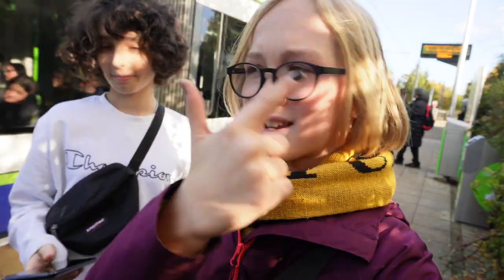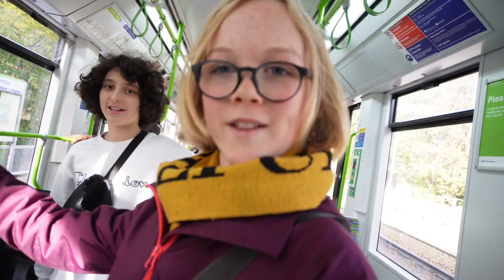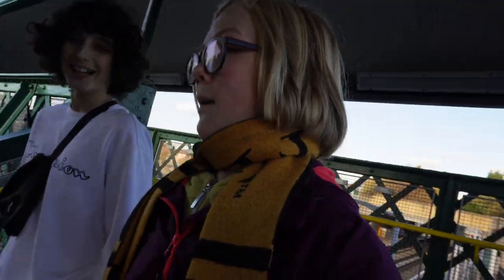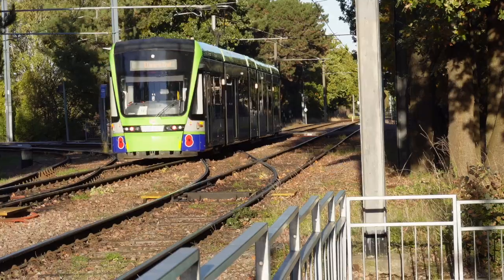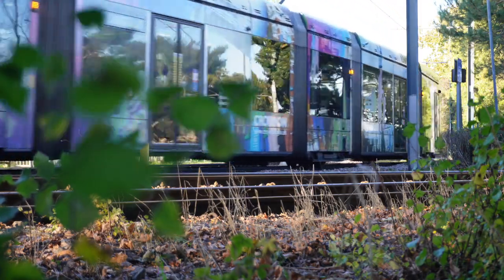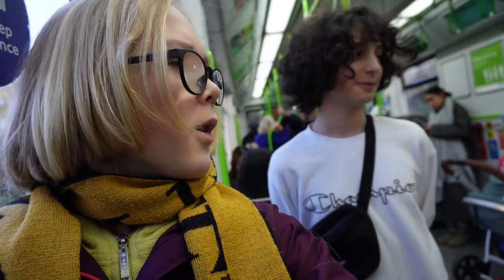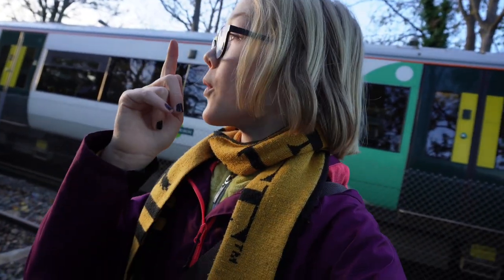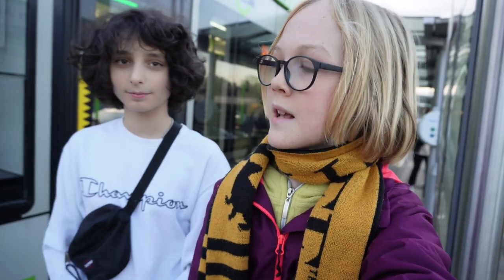Let's Explore... The Croydon Tramlink!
In the grand finale of 2023, today’s tour guide is the one and only @fabianstuff as we explore the most scenic part of Croydon’s beautiful tramlink network, sharing fun facts and marvelling at the sights, sounds, trams, crossings, stops and more!

Make sure to check out Fabian’s brilliant channel at @Fabian.Gray.
You can check out my brand-new book, Music To My Ears,